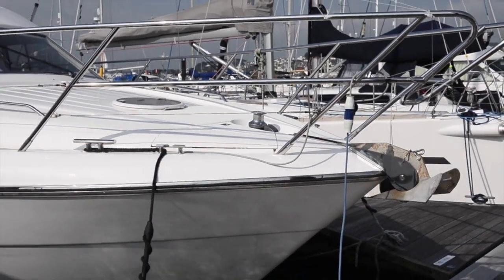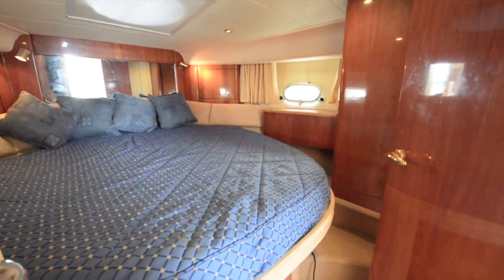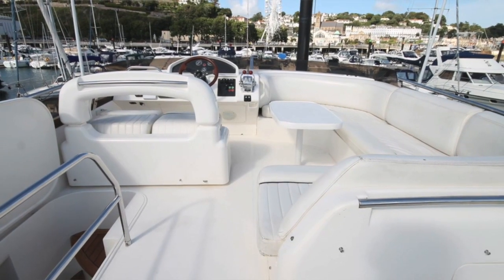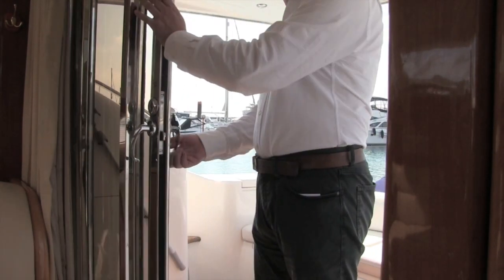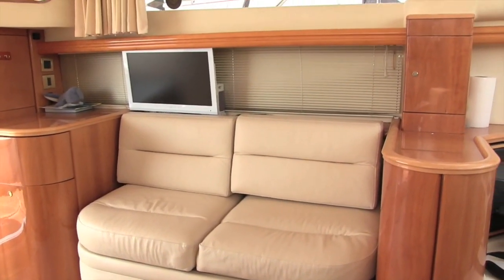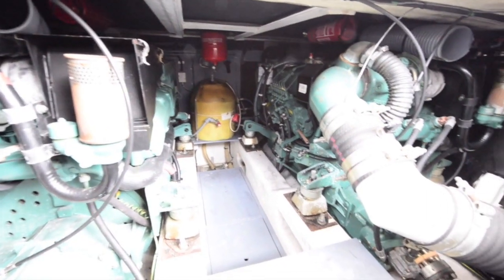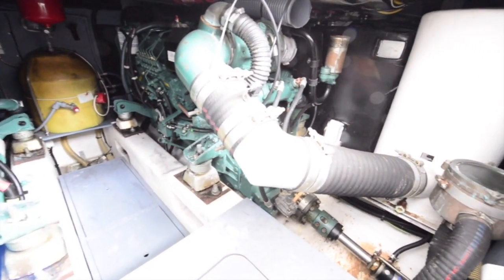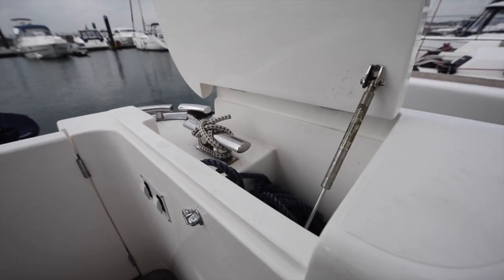Used Boat: Princess 40 | Motor Boat & Yachting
Our Used Boat review of the Princess 40.